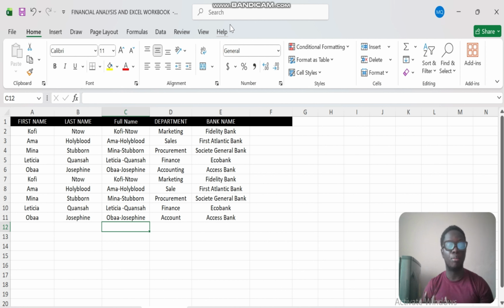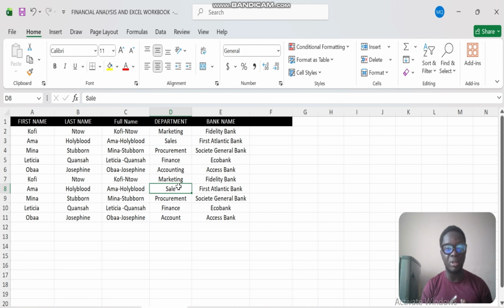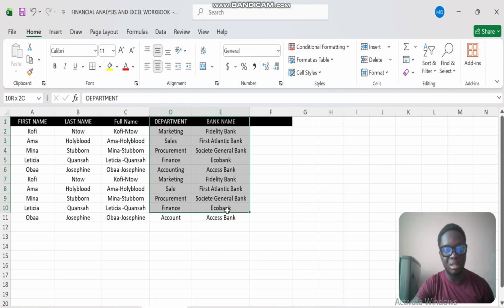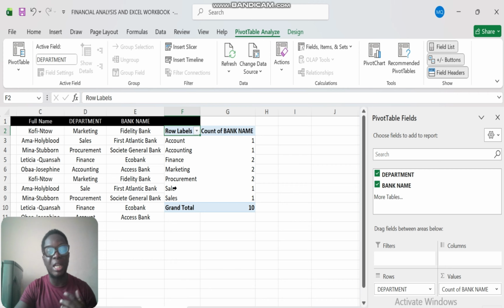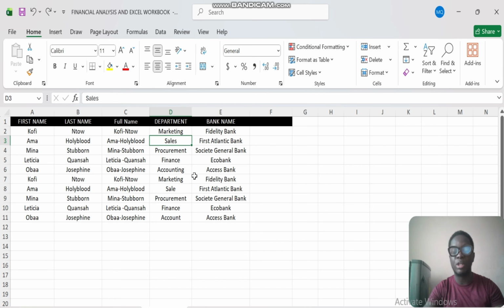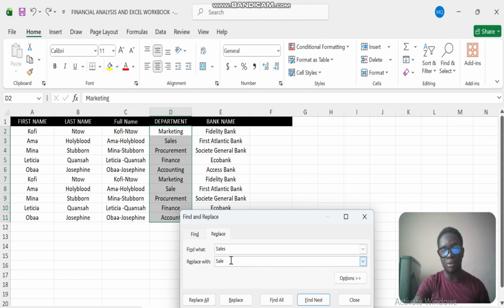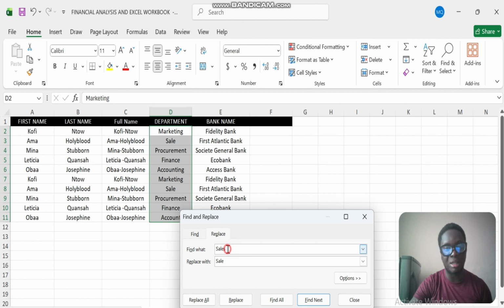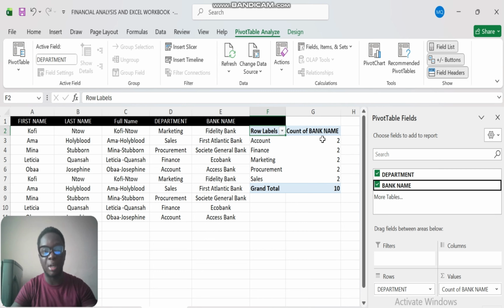This Excel Trick Will Change How You Handle Data Forever!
Learn how to use Excel's Find and Replace feature to clean, update, and manage your data efficiently! Perfect for data analysts, this tutorial shows step-by-step how to quickly locate specific values and replace them in your dataset without breaking your workflow.

Whether you're working on large datasets, preparing reports, or performing data cleaning, mastering Find and Replace in Excel will save you time and make your analytics work more precise.

✅ What you'll learn:

How to find specific values in Excel

How to replace values individually or in bulk

Tips for using advanced Find & Replace options for data analytics

Boost your Excel skills and become a faster, more efficient data analyst today!"